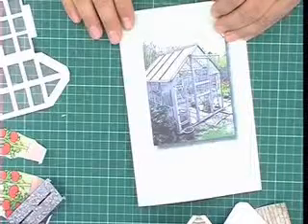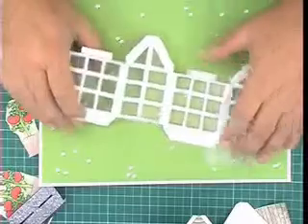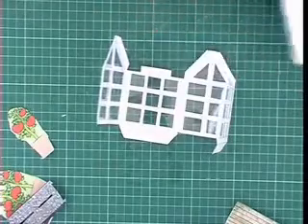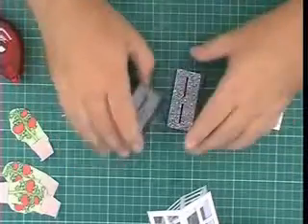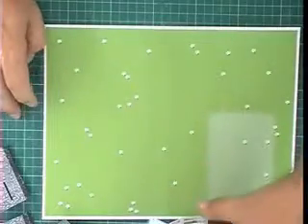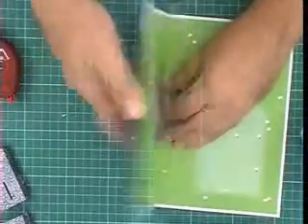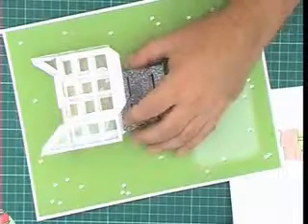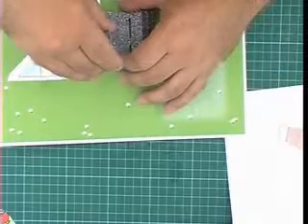Robert Addams 3rd Pop Up Card CD - Greenhouse/Shed Part 1